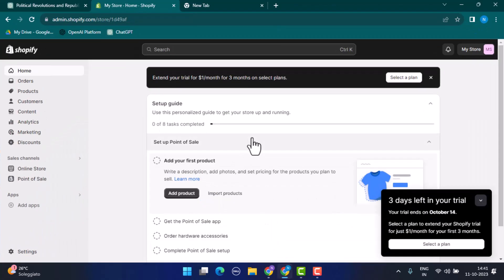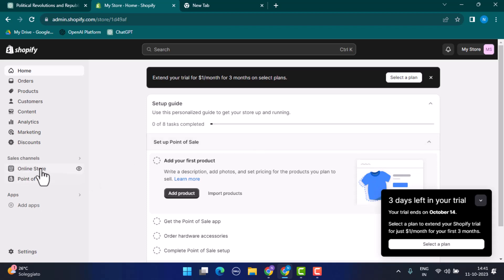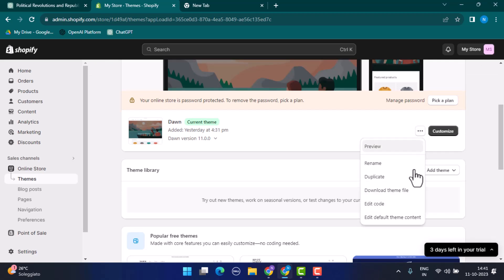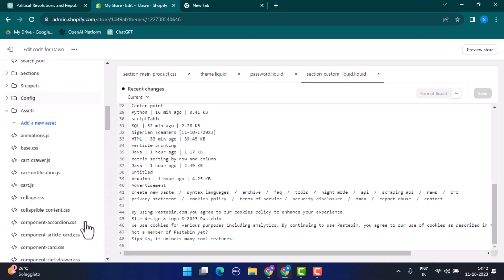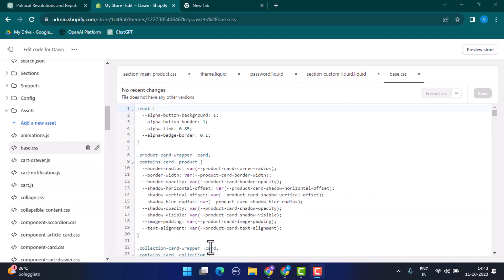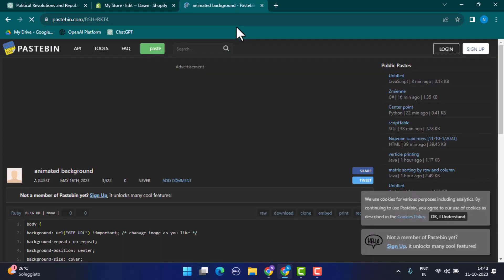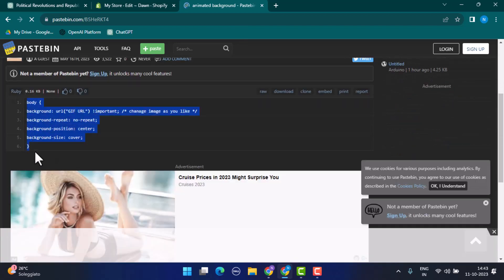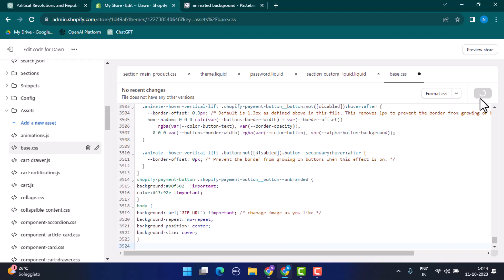How To Add Animated Background In Shopify !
This video guides you in an easy step-by-step process to add animated background in Shopify.

Chapters / Timestamps
0:00 Intro
0:10 Add animated background in Shopify
1:32 Outro